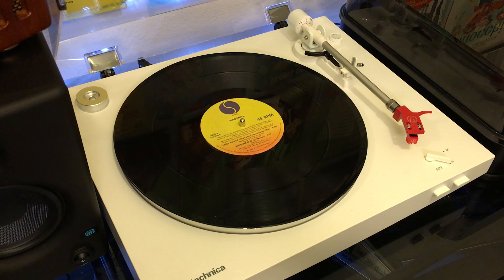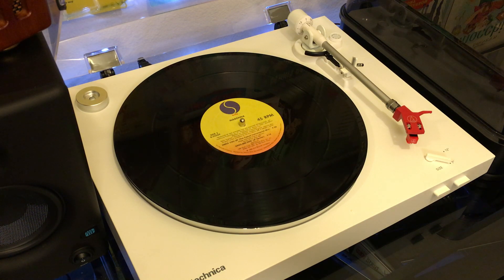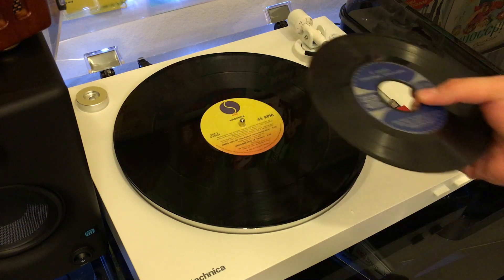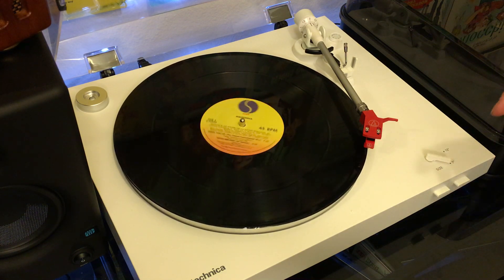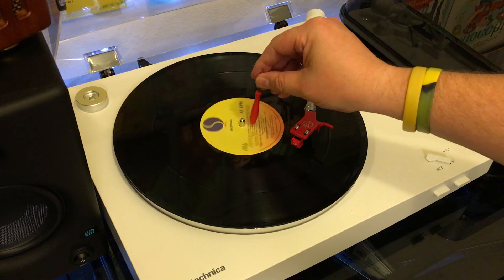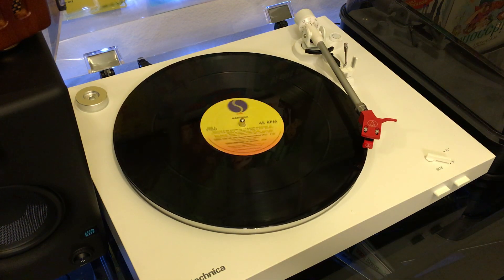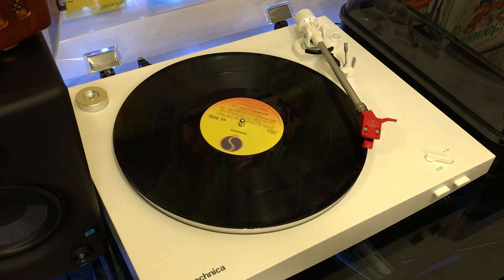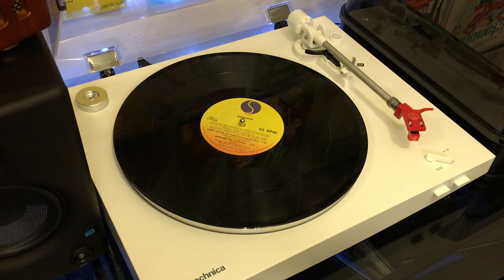Records slow down as you play them!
Prove me wrong.  Or just enjoy the video, that works too!